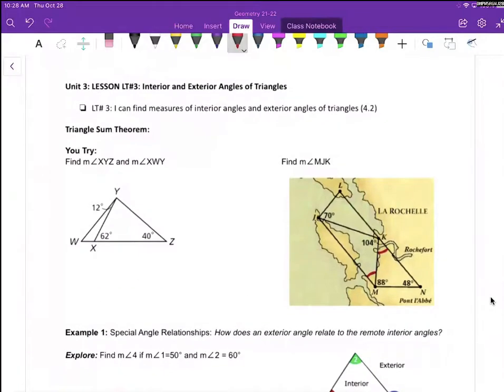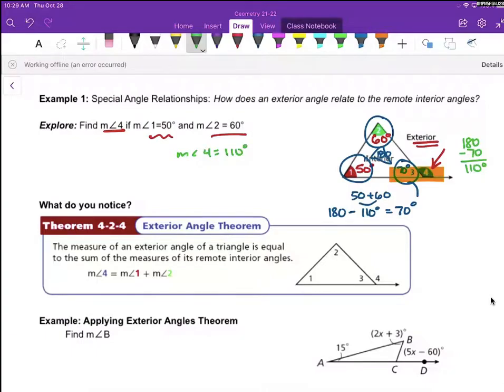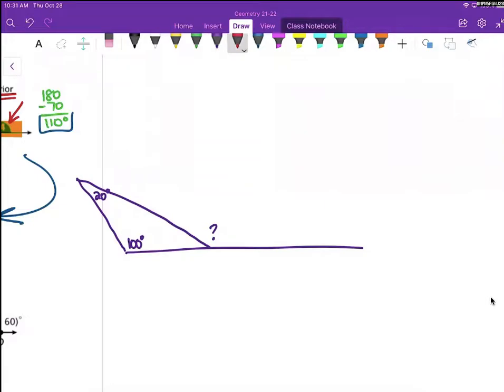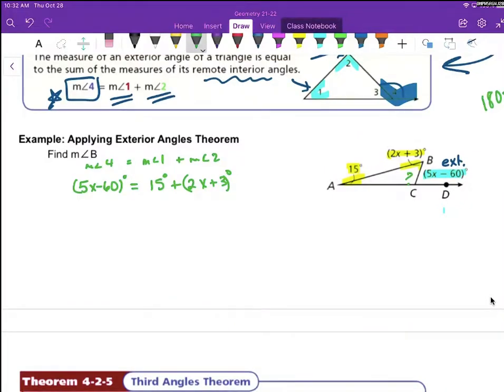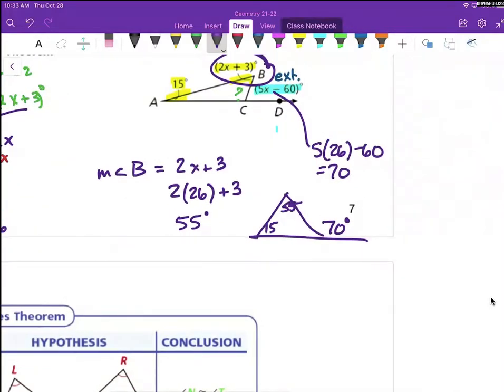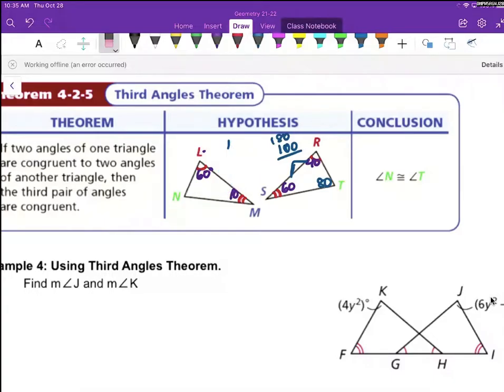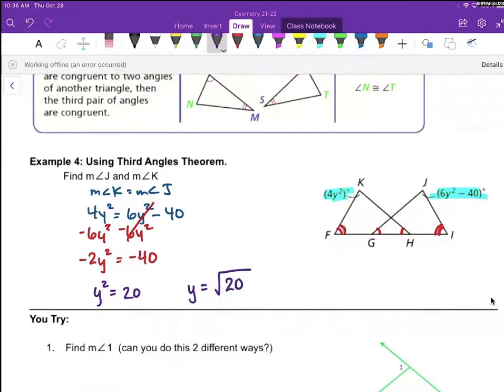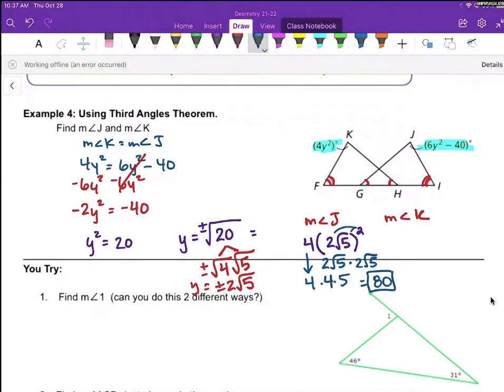GEO Unit 3 LT3 Part 2